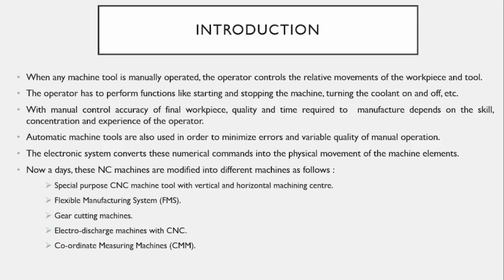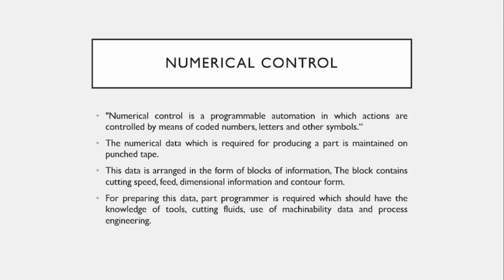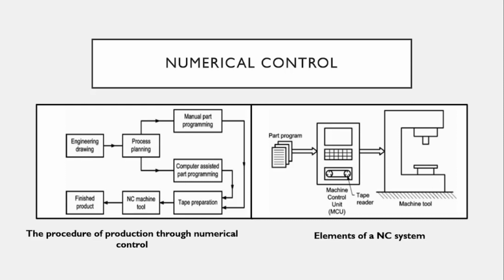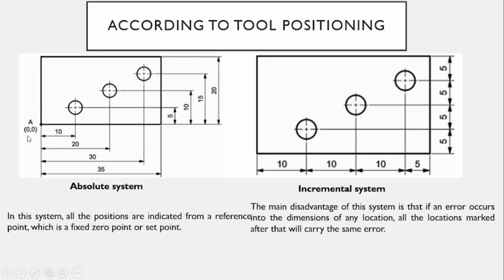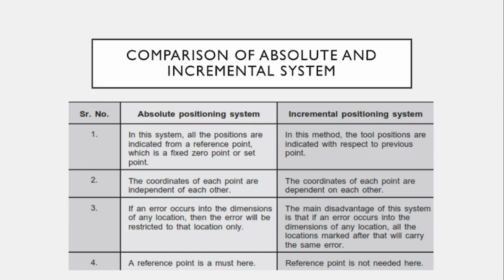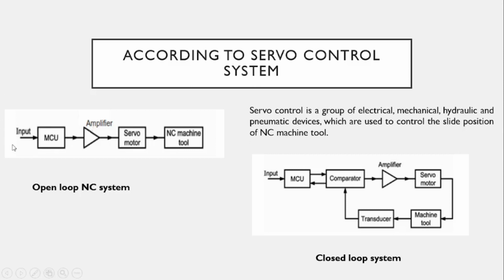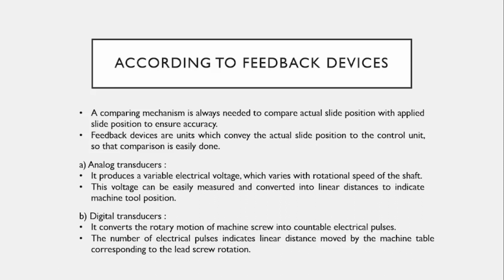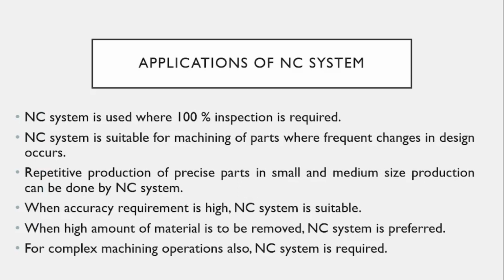UNIT IV - INTRODUCTION TO NC SYSTEMS - ME8691 COMPUTER AIDED DESIGN AND MANUFACTURING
AP/MECH,
RCET